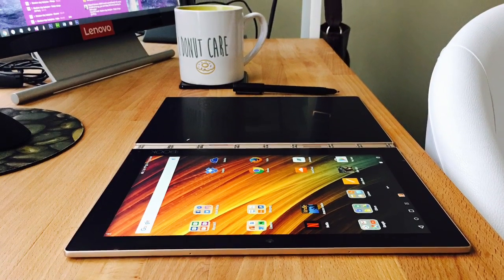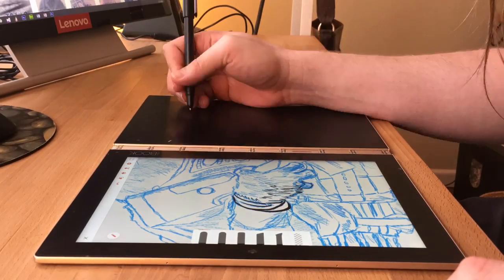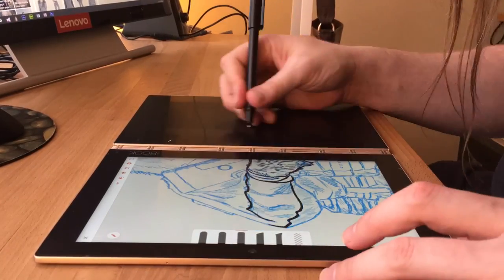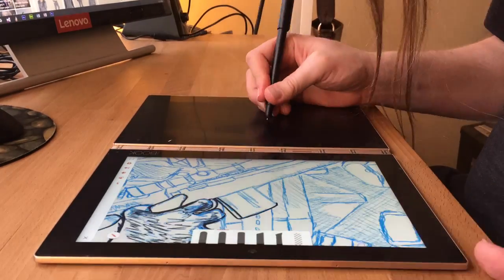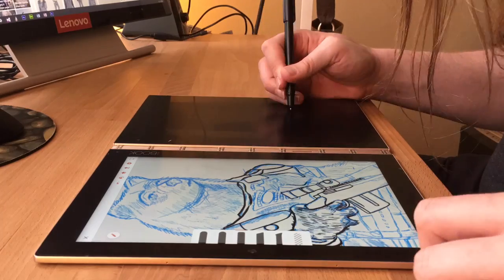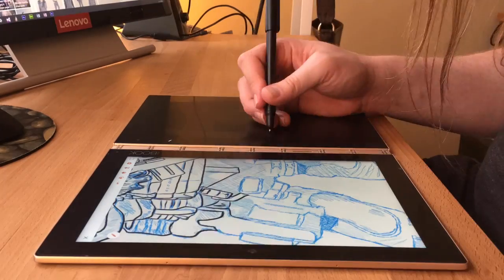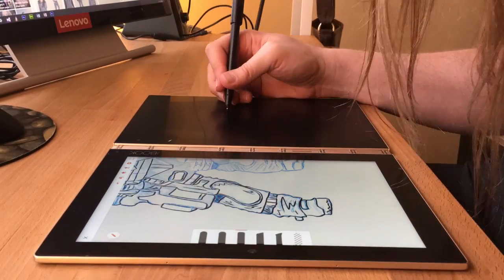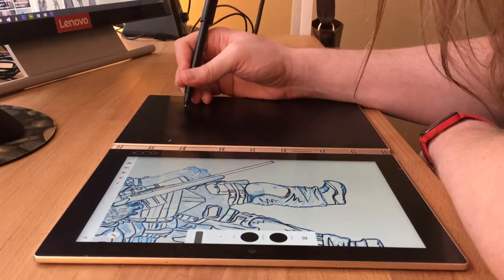Lenovo Yoga Book Inking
Using a Lenovo Yoga Book, Android Version, and Adobe Draw to ink a sketch.